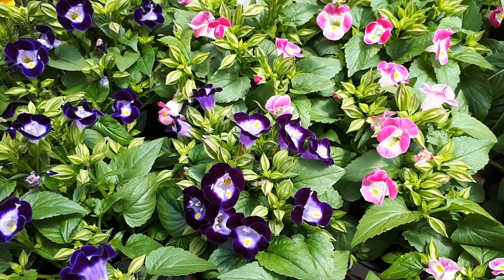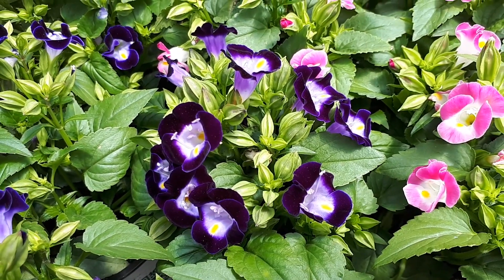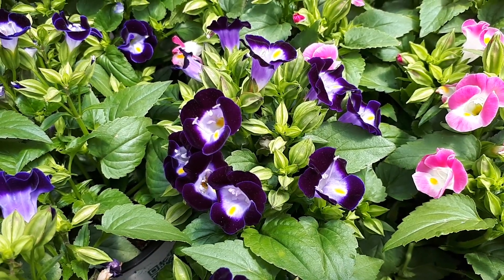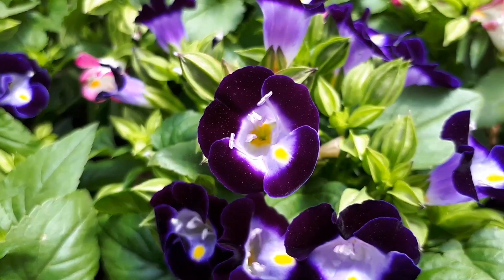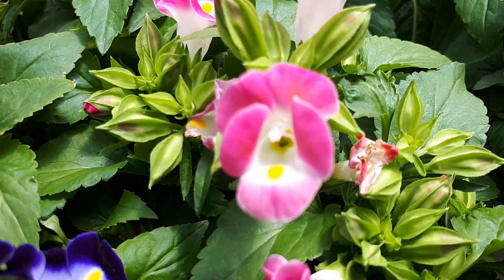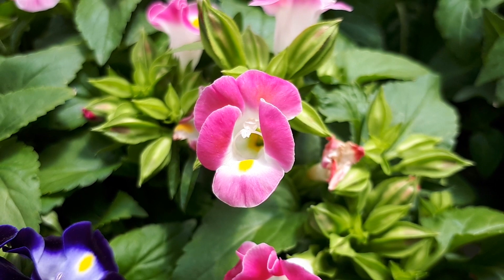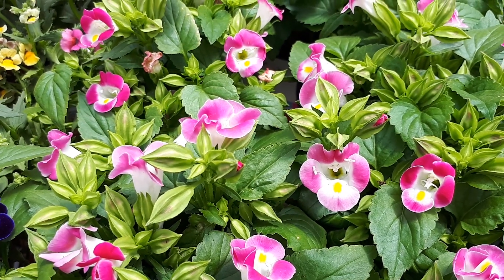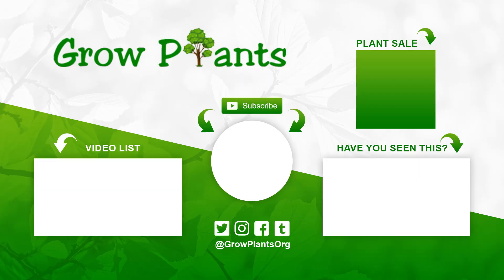Torenia fournieri - grow & care - (Wishbone flower)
Alternative names: Wishbone flower, Bluewings

Torenia fournieri for sale - All what need to know before buy the plant